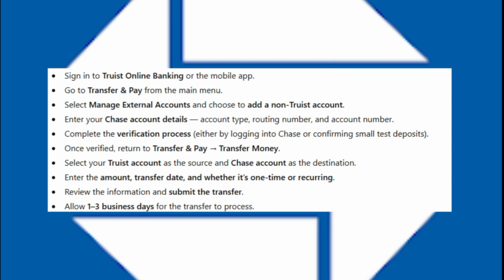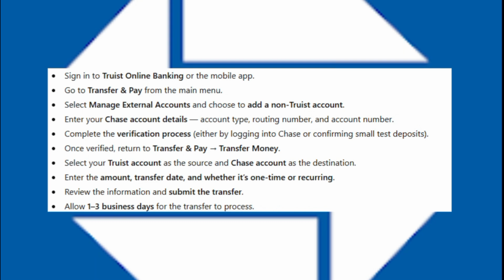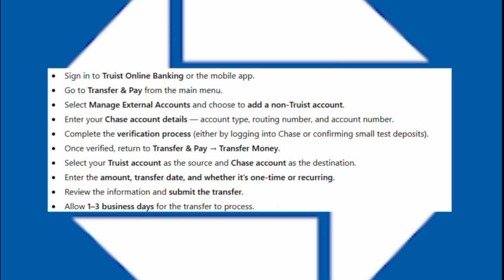How to Transfer Money from Truist to Chase Bank: Step-by-Step Guide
Learn how to transfer money from Truist to Chase Bank online using the Truist mobile app or website. This step-by-step guide covers linking external Chase accounts, verification, and completing wire or ACH electronic fund transfers quickly and securely.

💼 Need expert freelance help with banking setup, bookkeeping, or tech support?

📌 Timestamps:
00:00 - How to Transfer Money from Truist to Chase Bank
00:14 - Step 1: Link External Account (Manage External Accounts)
00:29 - Step 2: Enter Chase Account and Routing Number Details
00:37 - Step 3: Account Verification via Instant Login or Test Deposits
00:45 - Step 4: Set Up Transfer (Select Source, Destination & Amount)
01:02 - Step 5: Submit Transfer and Processing Times

🔍 Searchable Terms & Related Queries:
- how to transfer money from truist to chase bank
- truist to chase bank transfer tutorial
- link chase account to truist online banking
- truist app external bank transfer to chase
- send money from truist bank to chase
- how to add external account in truist app
- truist online banking transfer funds to chase
- truist bank routing number chase transfer time